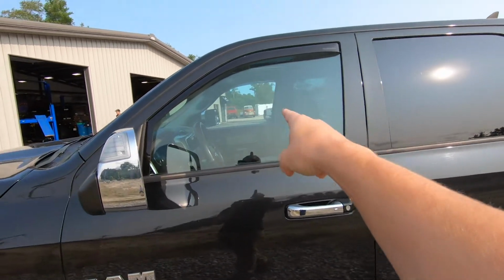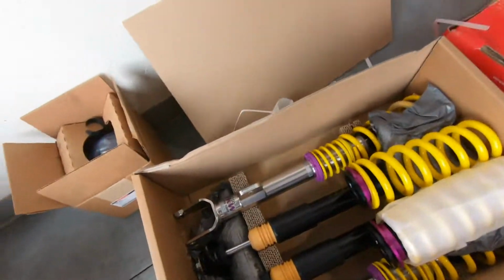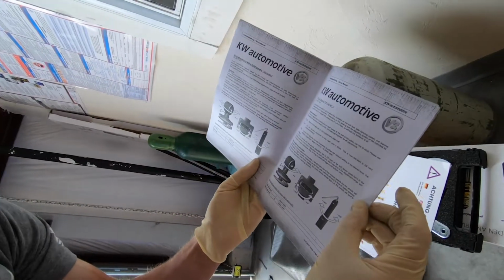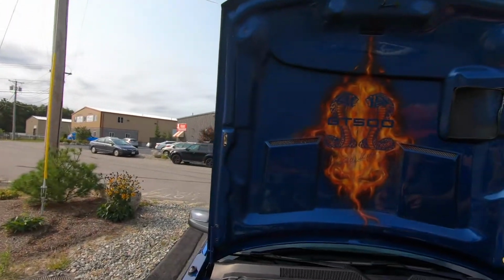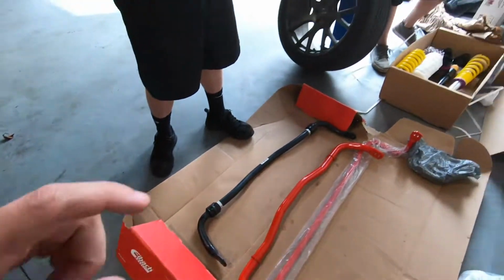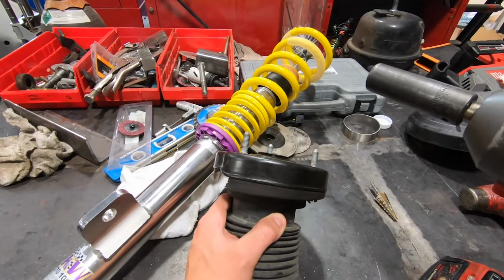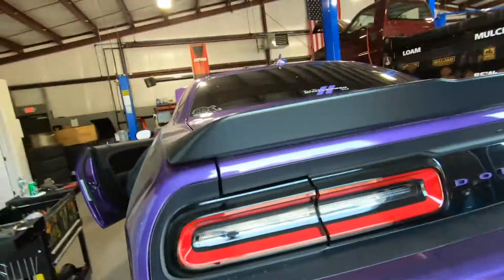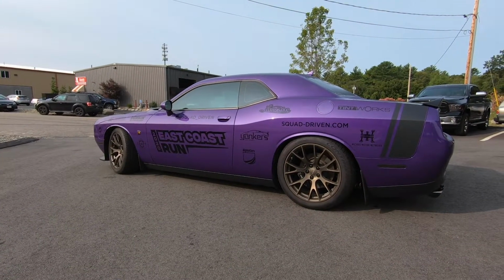Challenger Scatpack Gets BIG Suspension Mods